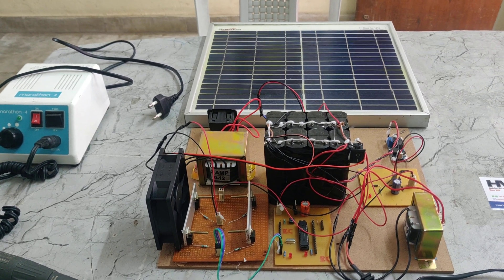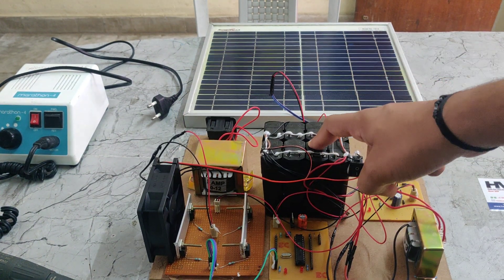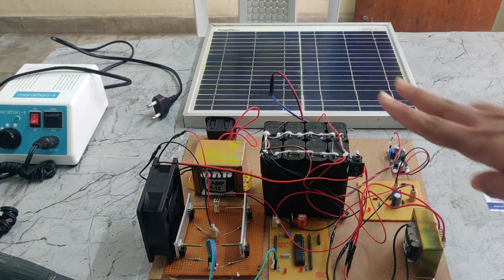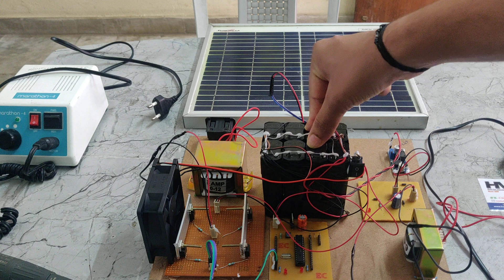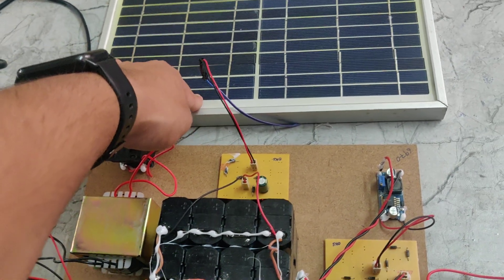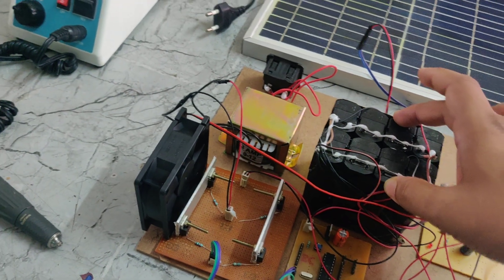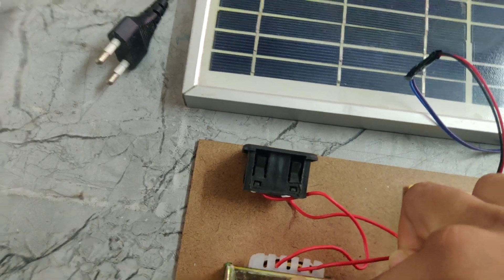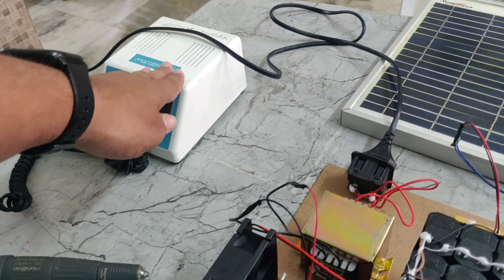Solar Inverter Using PIC microcontroller